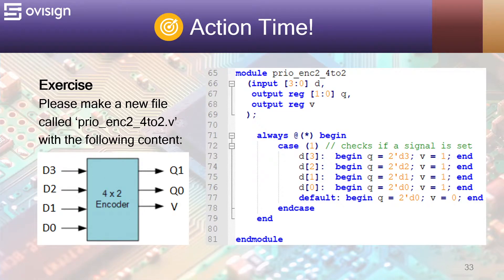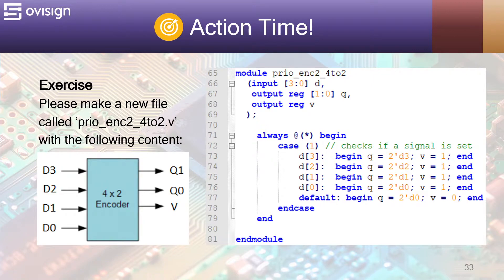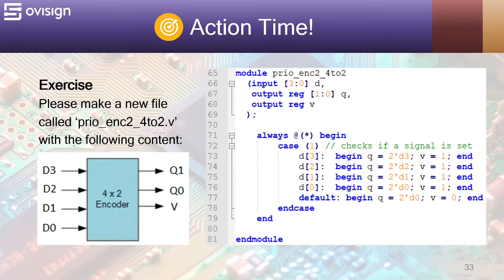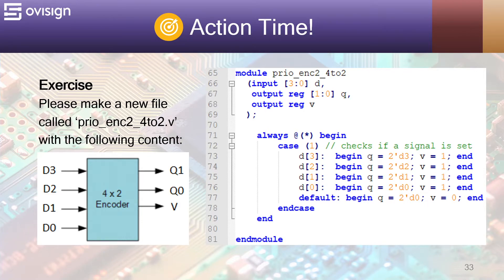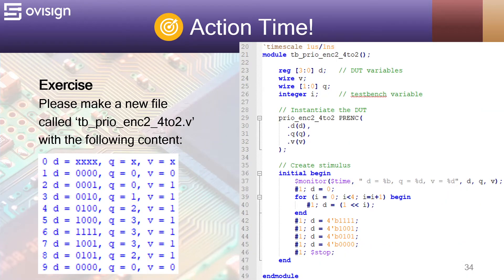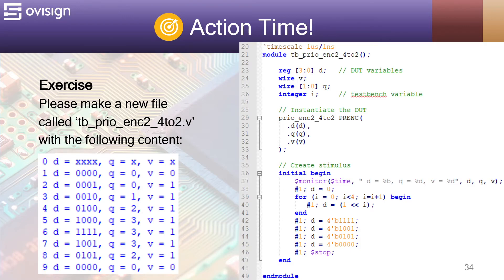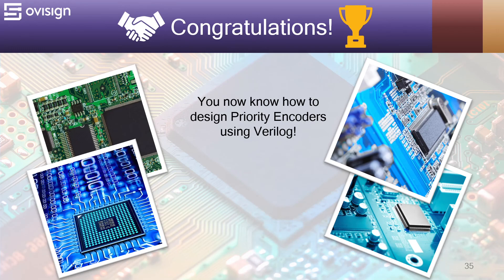How to implement a 4bit Priority Encoder using the Verilog case statement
This Verilog tutorial for beginners will help you implement a 4bit priority encoder using the Verilog case statement. The design is synthesizable for FPGA and ASIC. The video also contains a Verilog testbench simulated using Modelsim Intel FPGA Edition.

This video is part of my easy, practical and, complete Udemy course Find out how easy Verilog is!